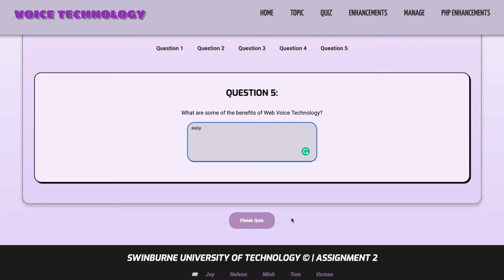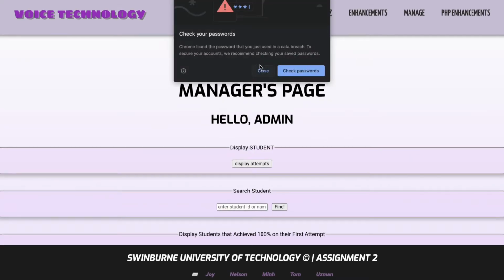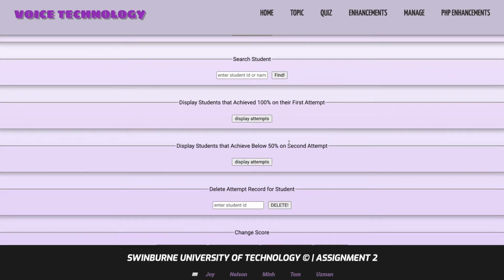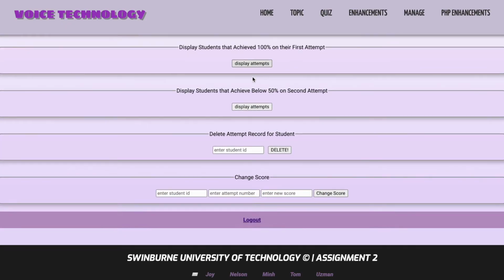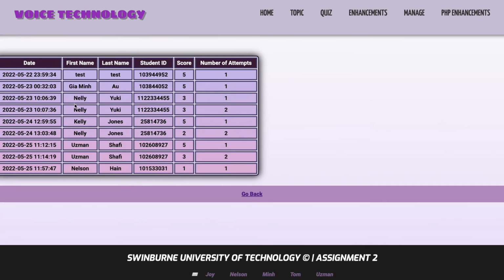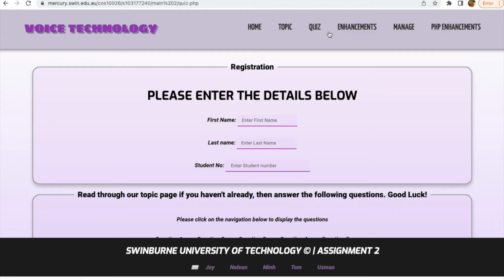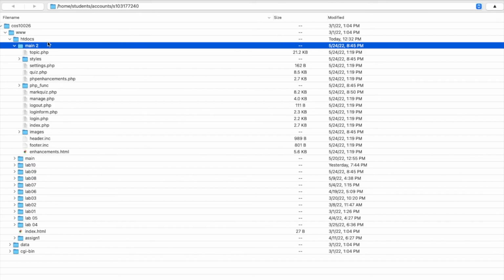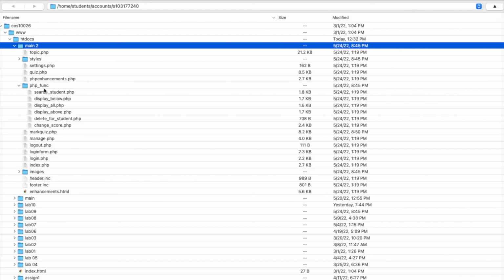COS10026: Assignment Part 2: PHP and MySQL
Group 1 project
Tom
Nelson
Joy
Minh
Uzi